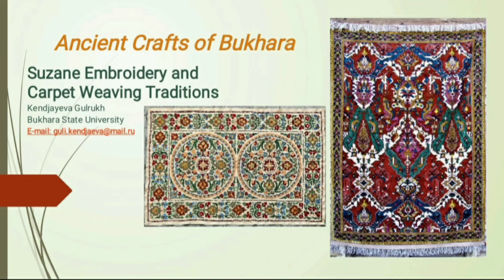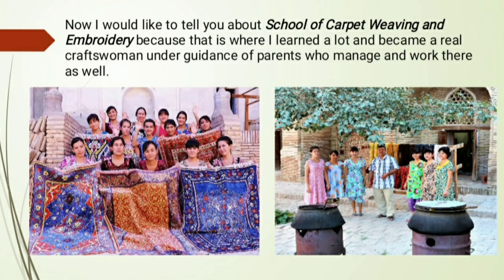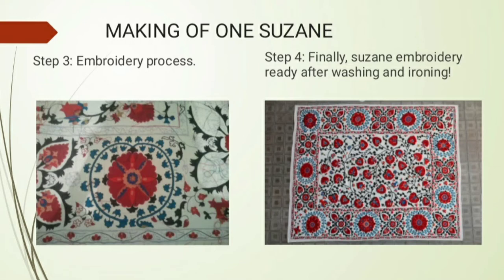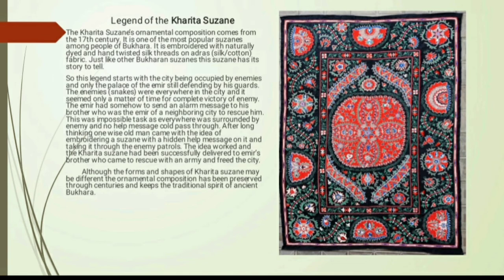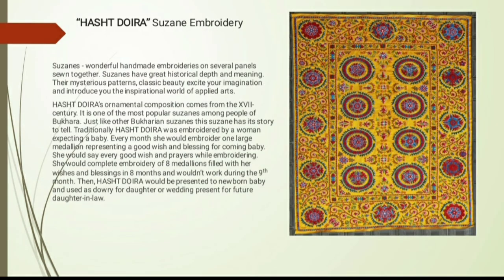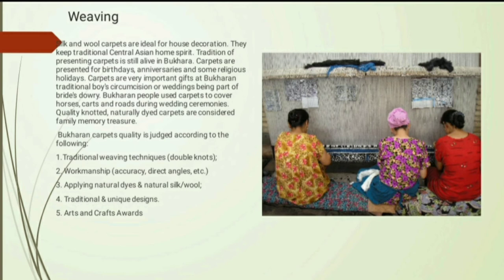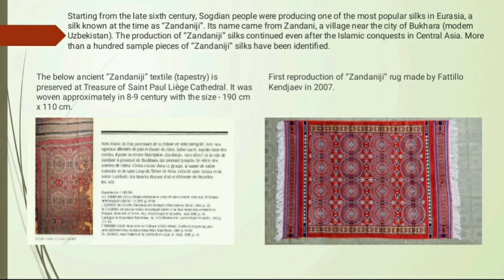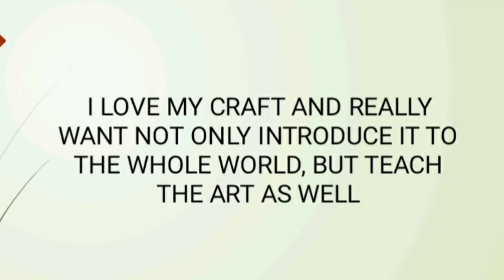Ms Gulrukh Kendjaeva Artisan-UNESCO School of Traditional Carpet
Ms Gulrukh Kendjaeva Artisan-UNESCO School of Traditional Carpet Weaving and Natural Dyeing, Uzbekistan. TOPIC: “Silk of Uzbekistan.”